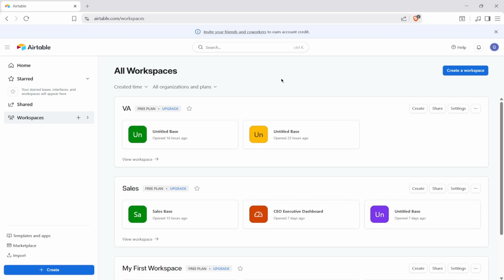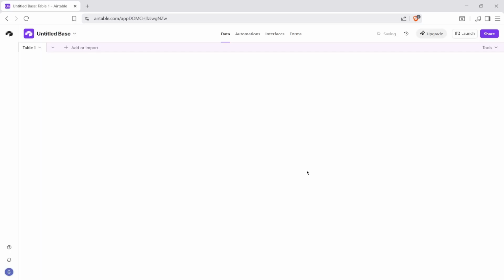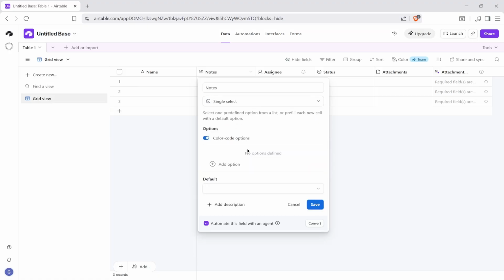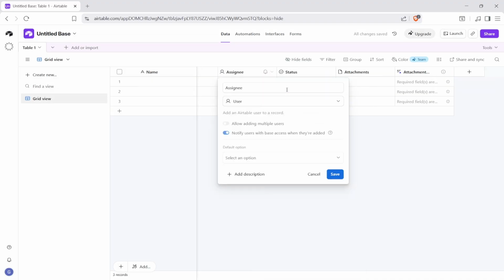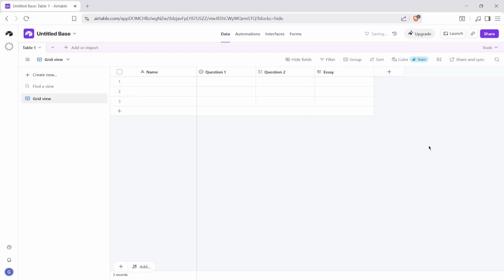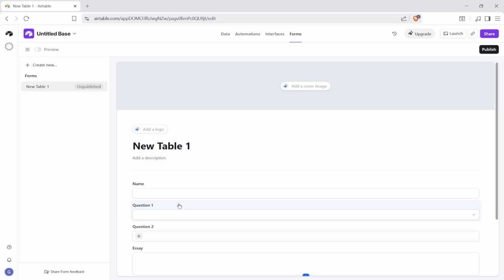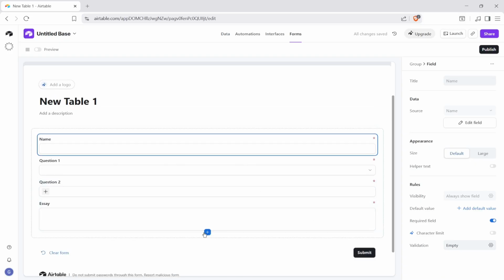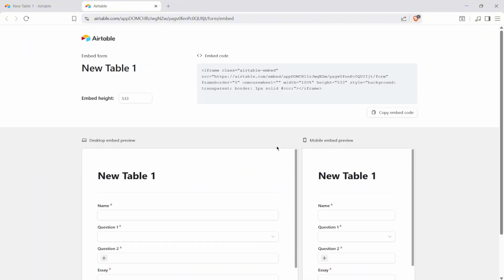How to Make Quiz and Send Results to Airtable [Quick Guide]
Learn how to make a quiz and send the results to Airtable to automatically collect and organize responses in a database. Build a streamlined workflow that stores quiz submissions for tracking, reporting, and analysis.